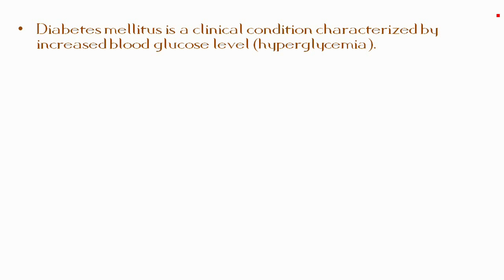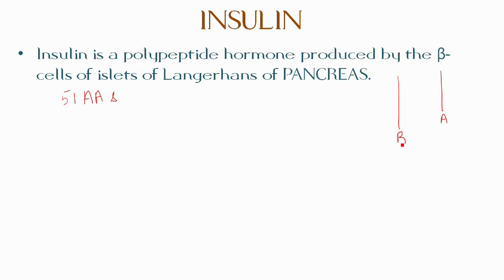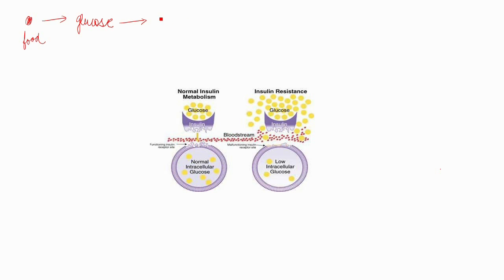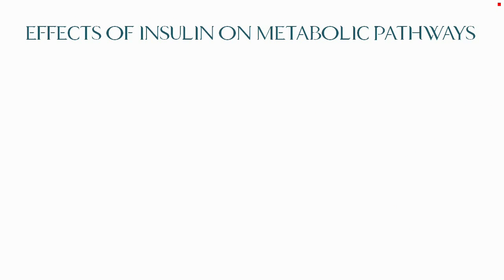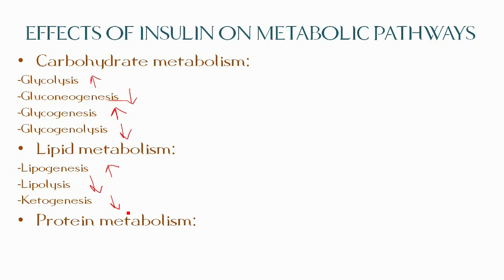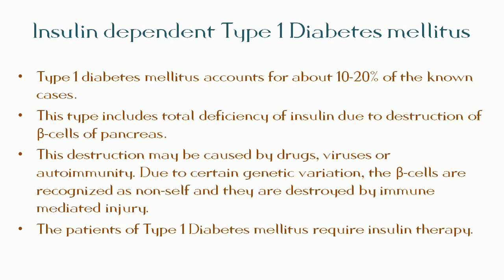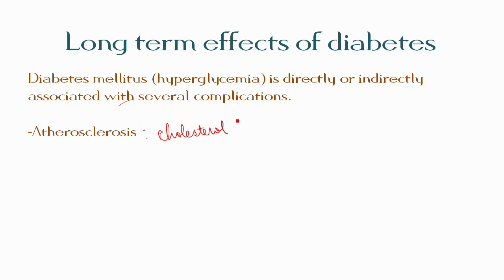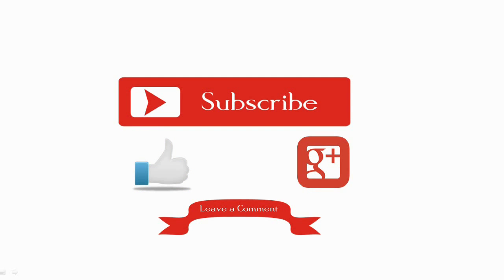#3 Insulin & Diabetes Mellitus | The BioChemistry Guide | 2014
Insulin & Diabetes Mellitus